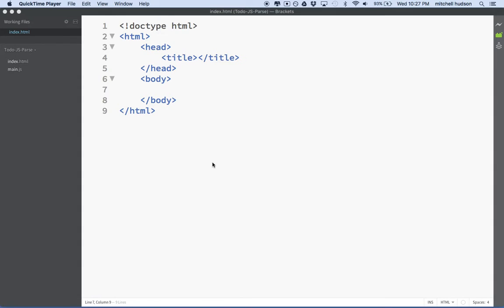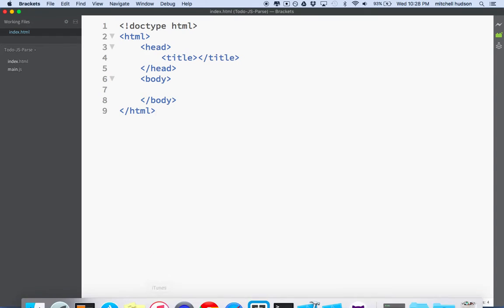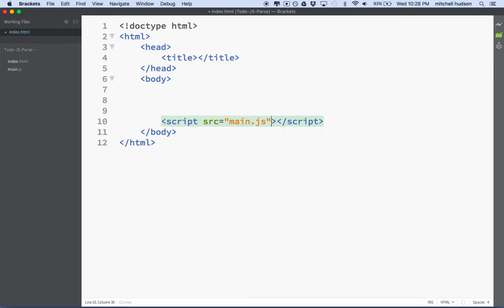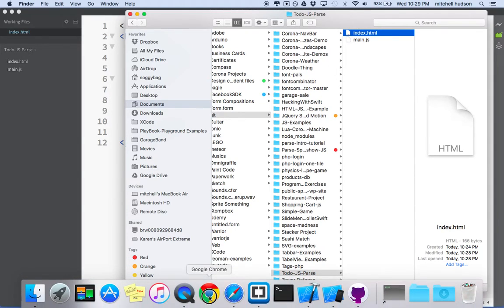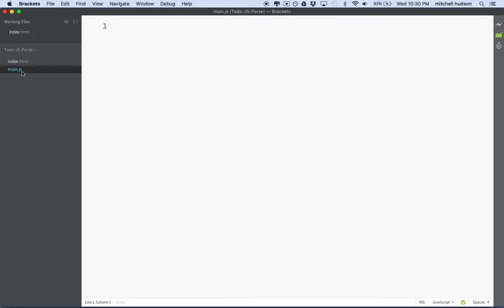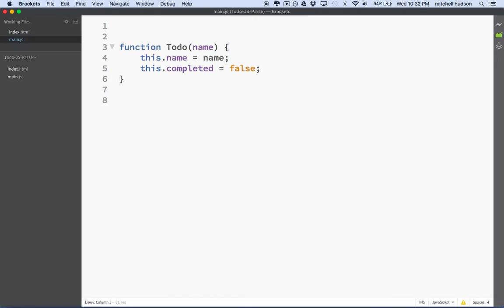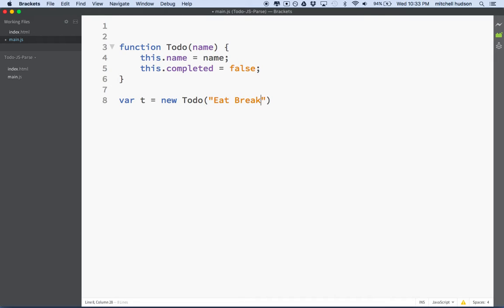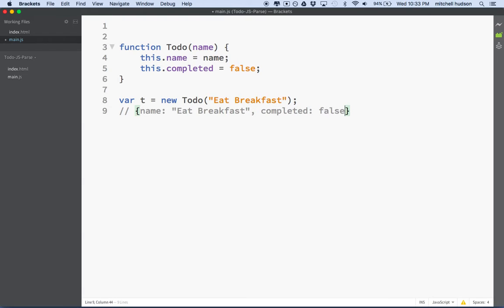1 Todo JS Parse Intro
JavaScript Todo App Intro. This is a project to build a Todo App using JavaScript. Eventually I will add Parse to save todo items in the cloud.